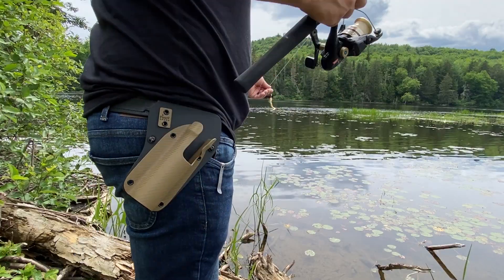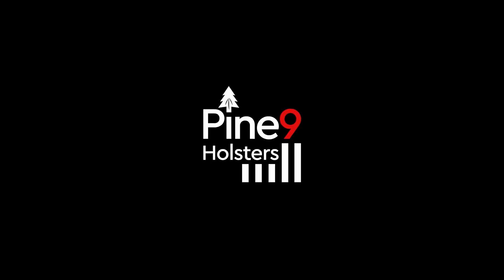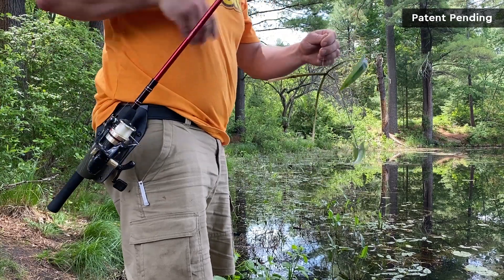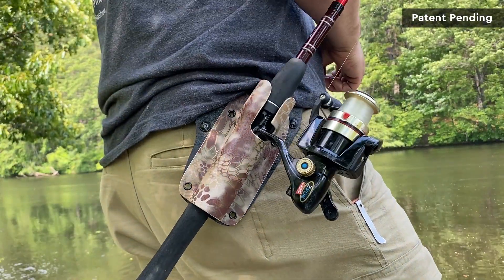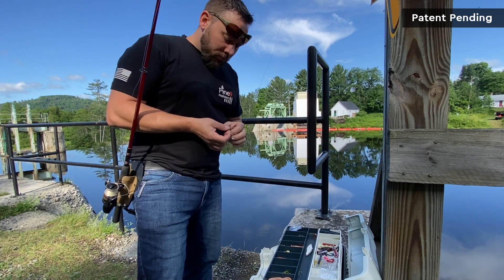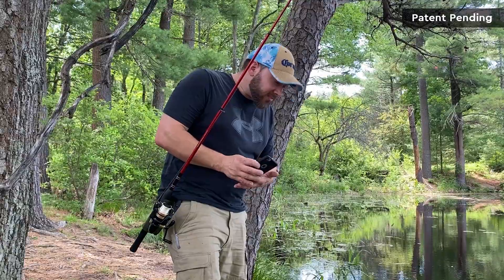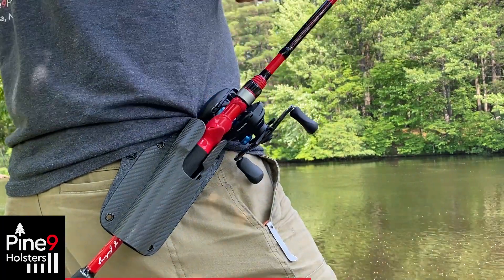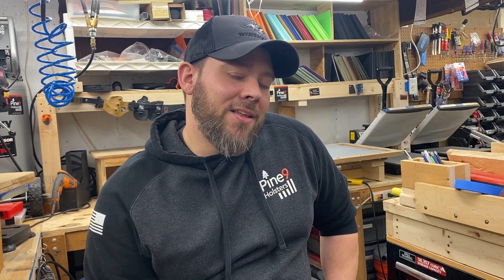Matt McMillin - Pine 9 Fishing Rod Holsters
Holstersmith Artist Matt McMillin talks shop.

Showcasing the Pine 9 fishing rod holster (patent pending).